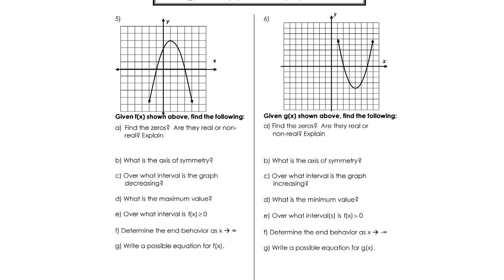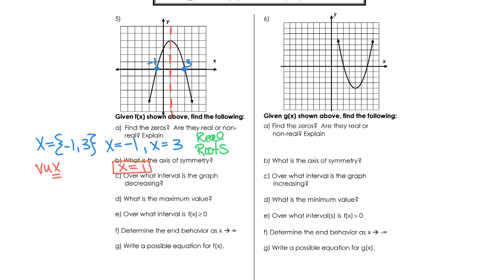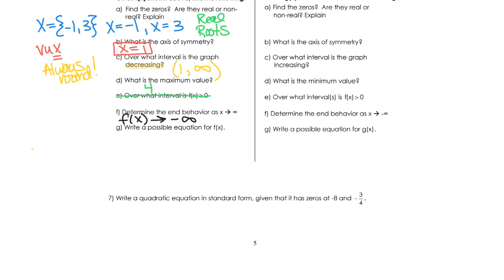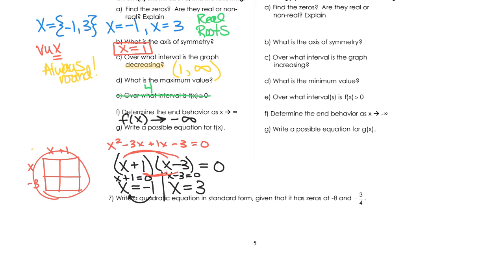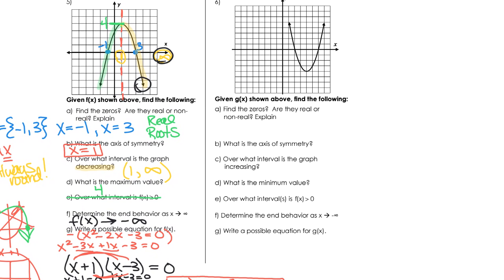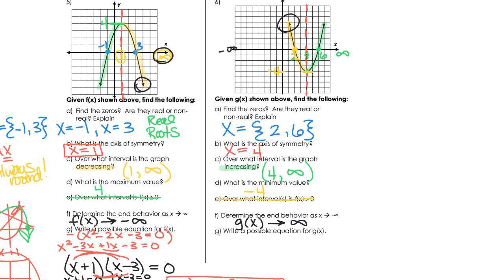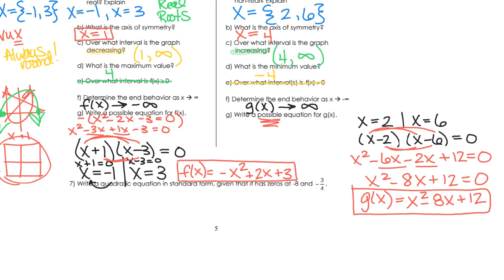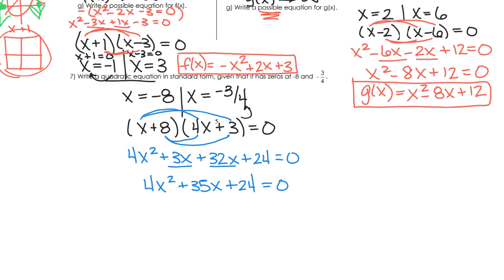A2 Unit 8 Day 1 Notes (2)